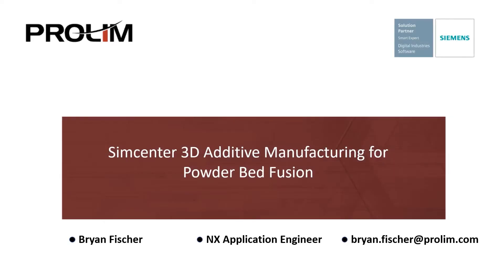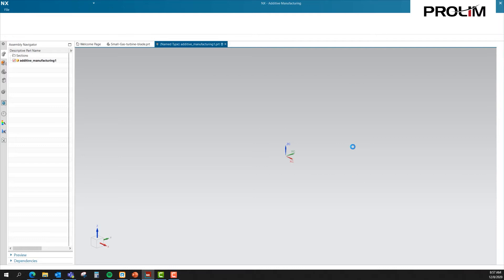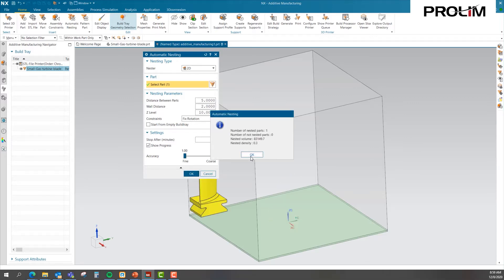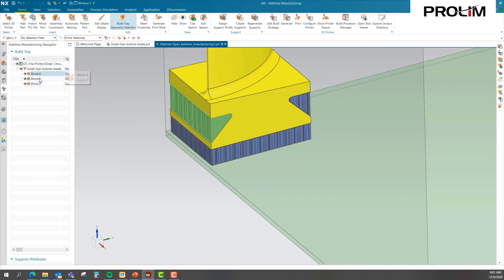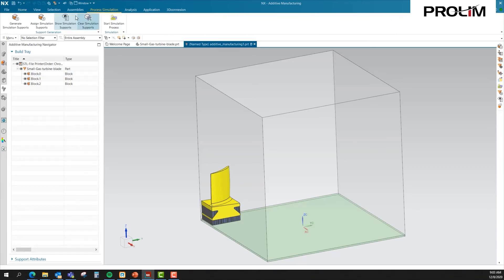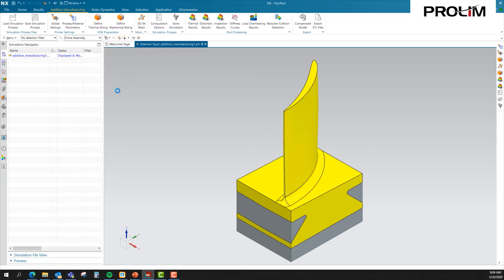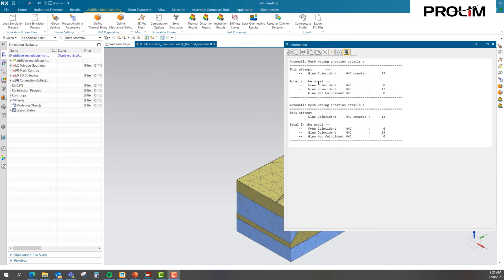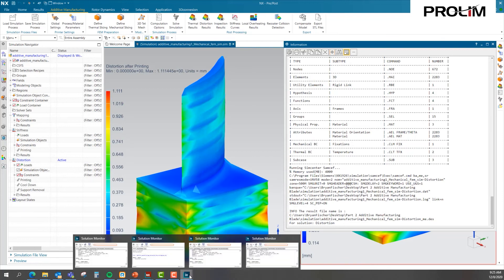How Simcenter 3D NX Improve Additive Manufacturing? - Tutorial - PROLIM Webinar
Simcenter 3D Additive Manufacturing is integrated into the Additive Manufacturing (AM) solution of NX. In this webinar, one will see how to prepare an AM part for solving it in Simcenter 3D.

Agenda:

How to create a printer tray and add a part to print
Add supports to that part
Generate the simulation supports for the solve
Add materials and process parameters
Slice and mesh both the thermal and mechanical instances of that model.